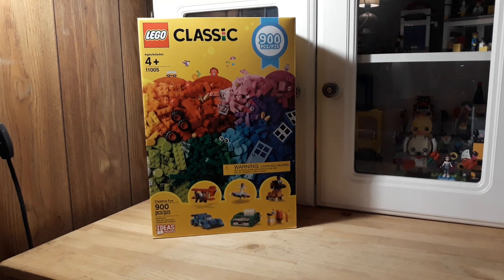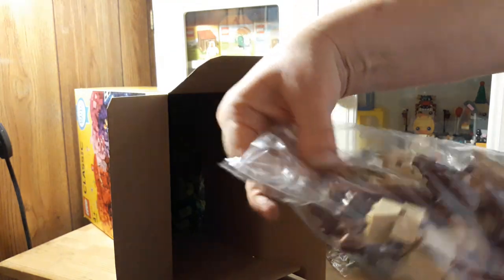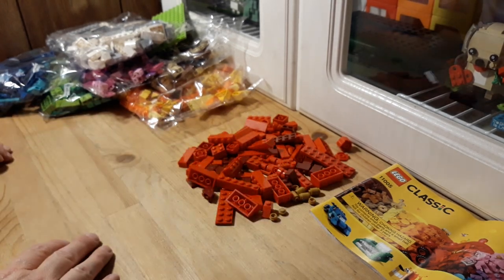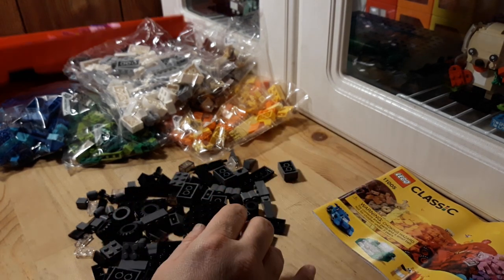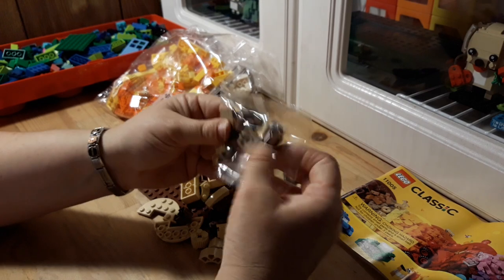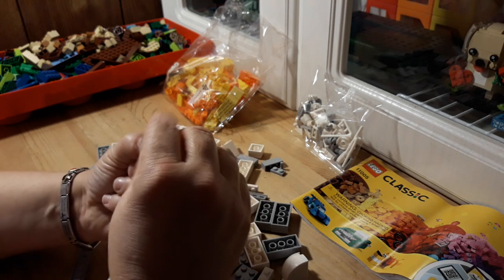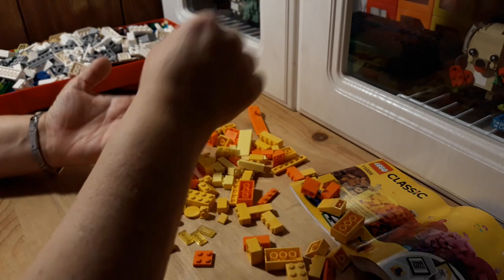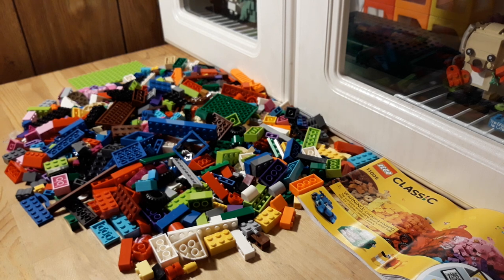Creative Fun, '2019' Lego Classic, 11005